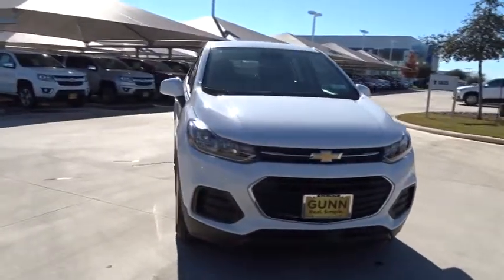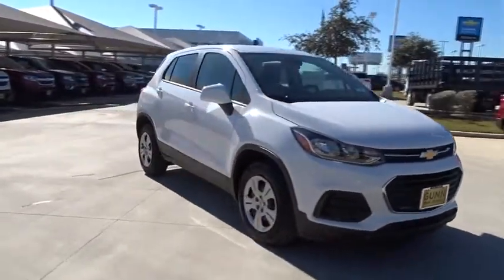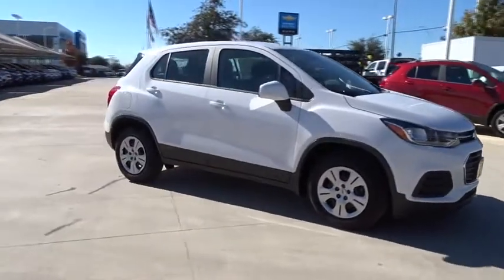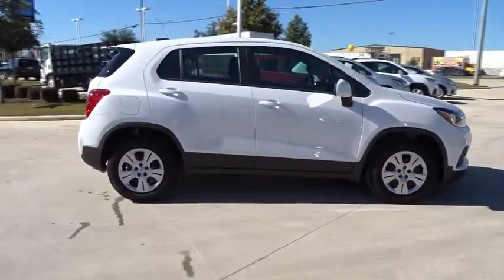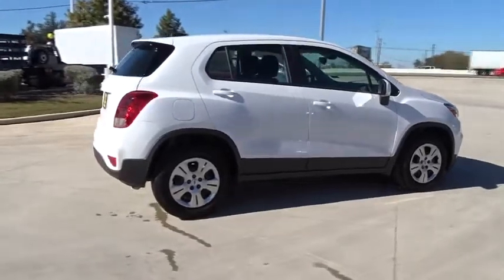2018 Chevrolet Trax San Antonio, Houston, Austin, Dallas, Universal City, TX C18031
2018 Chevrolet Trax

Gunn Chevrolet
12602 IH 35 North

2018 Chevrolet Trax LS 33/25 Highway/City MPG The 2018 Chevrolet Trax has the agility and responsiveness that fit right in with city life. Its efficiently powerful, the perfect size to squeeze into the tightest of parking spots and offers advanced technologies. Plus, with tons of cargo space perfect for maxing out, this small SUV is the new hot spot. Signature lighting flows smoothly from the upper grille to the front fender giving the Trax a sporty and aggressive stance. The cargo space of your dreams. This small SUV offers eight different seating arrangements and room for items as long as 8 feet when the front passenger seat is folded down. Theres so much space and versatility, you might be able to fit your entire closet back there. Of course, youre into your car. But your car should really be into you. Plus, Apple CarPlay and Android Auto compatibility help make your car even more compatible with your life. Youre surrounded by 10 standard air bags, a high-strength steel safety cage and 5 available advanced safety technologies. Trax is always helping you look out and think ahead.